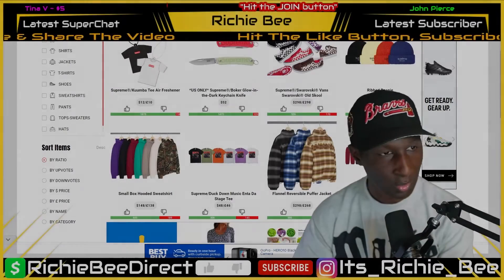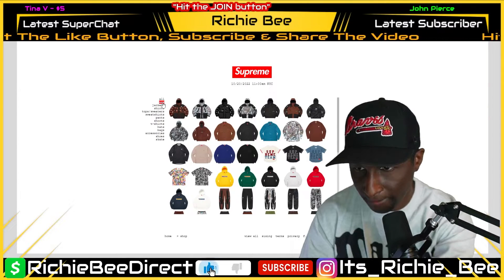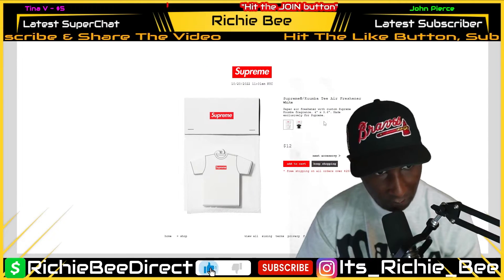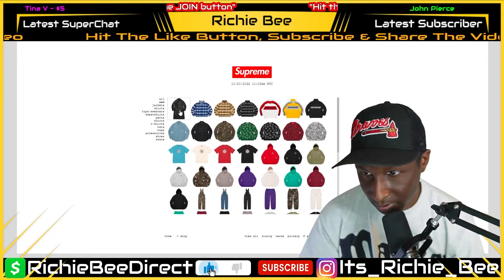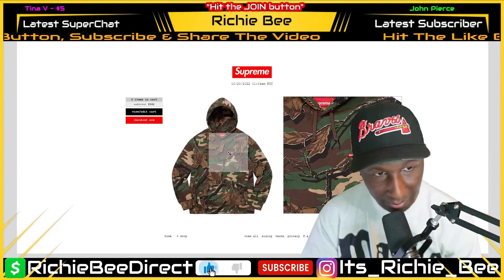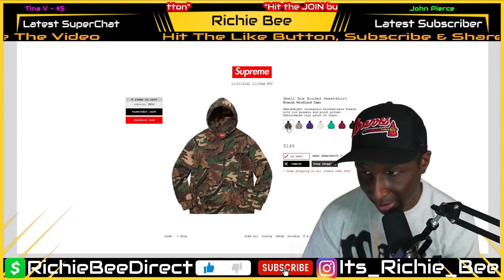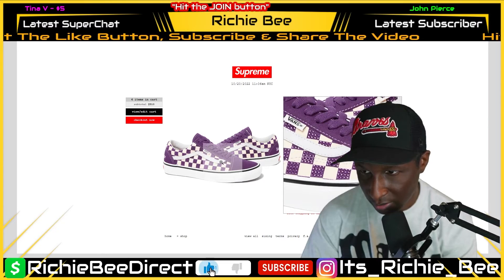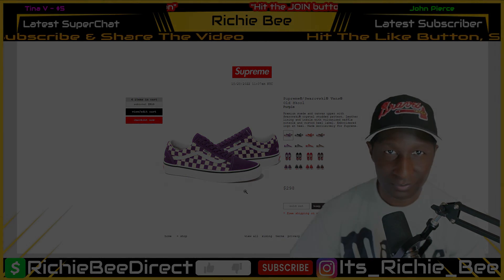LIVE COP: Supreme NYC Week 8 Drop | RICHIE BEE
$RichieBeeDirect

👍 Like the Video and Stream! 👍

Send It to:
Richie Bee

My Size:
Top: Medium
Bottom: Medium
Hat: 7-1/4” fitted or Medium/Adjustable
Footwear: 11.5 Men’s

Live Stream Schedule. I discuss the expected drop(s) and restocks for the upcoming week's release.

Code: E2SAPX7V5HCTXJXG, UNGU6FYY6JVLWYVI, DDEJVT1RBETMJYHL, XFUYFIY44LPXO9NX, RSE20FMIHCSE9JRD, M4JVJV680KRVZ7WS